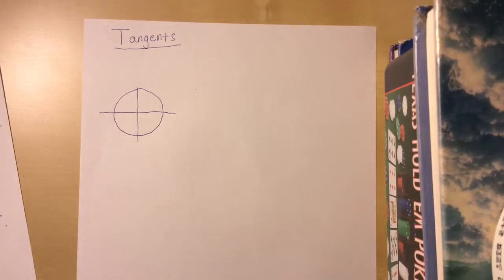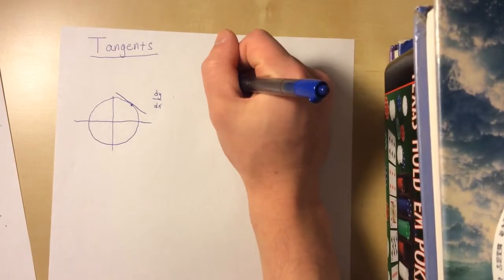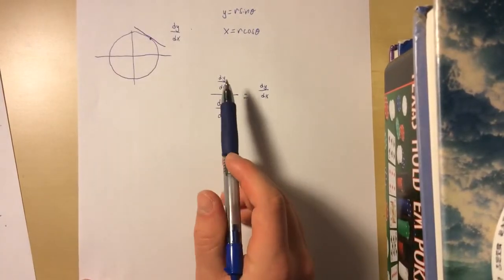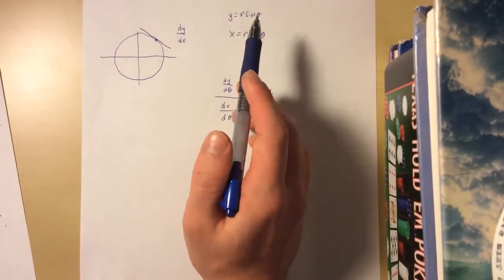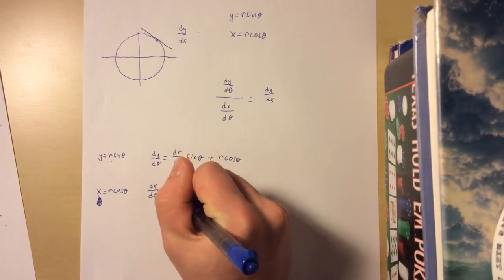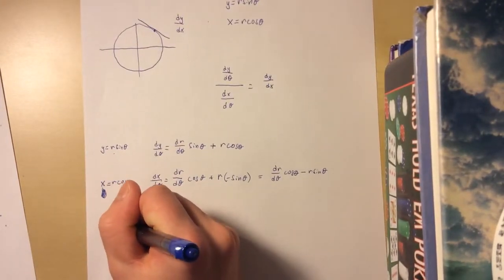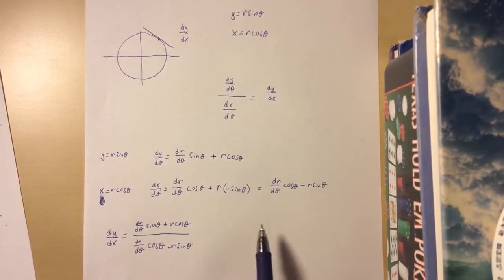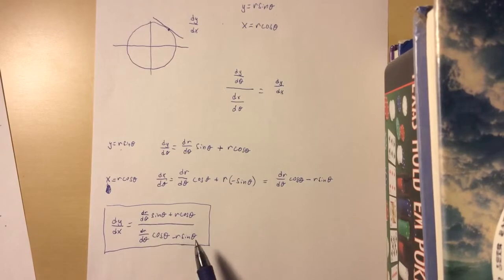Tangents to Polars